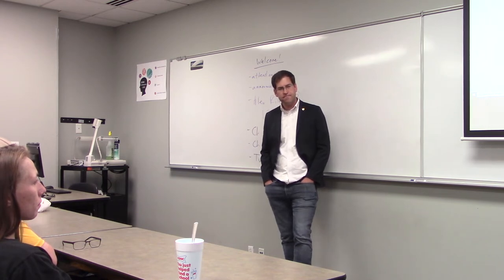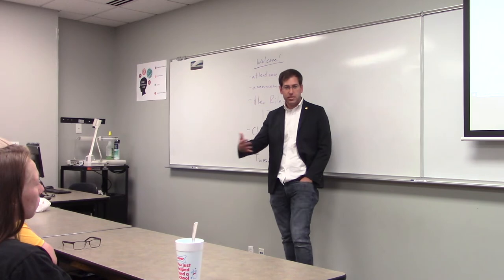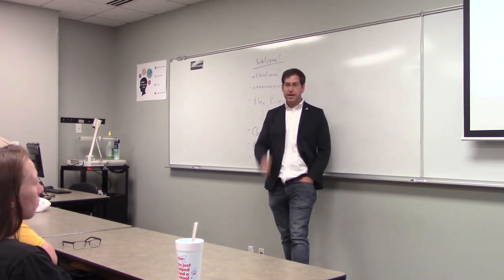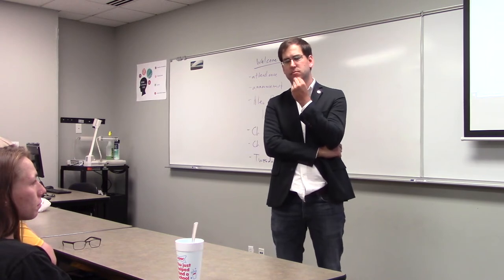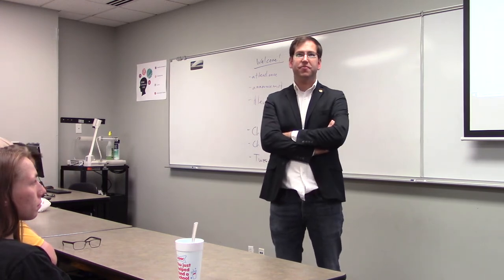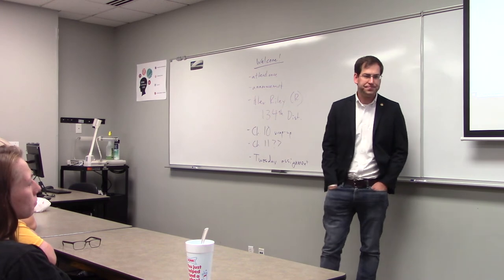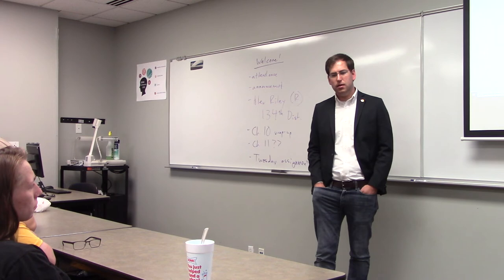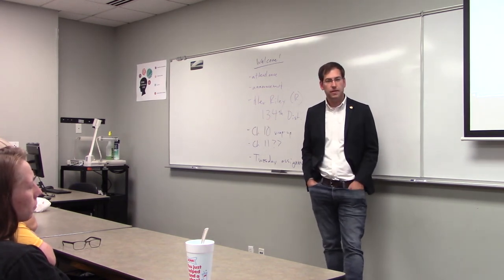Alex Riley (R) at OTC, Part II (10/6/2022)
Alex Riley (R), representative of Missouri House district 134, presents to Mr. Andrew Crocker's political science class about his job and the challenges facing the state of Missouri.